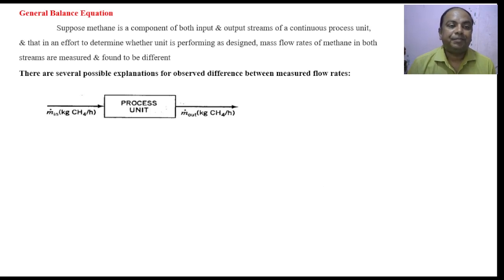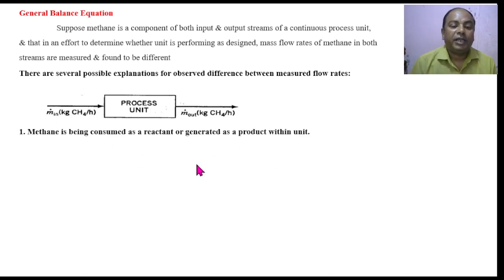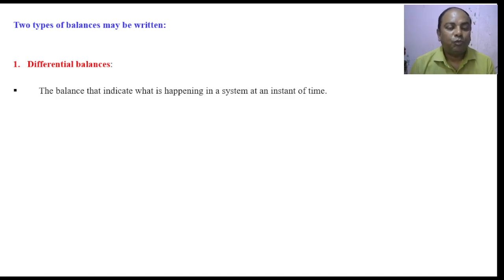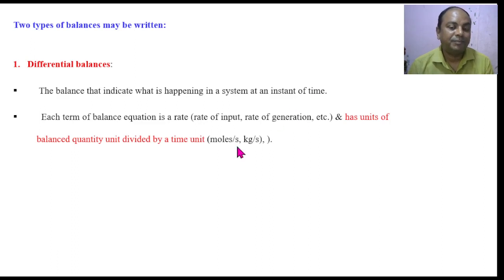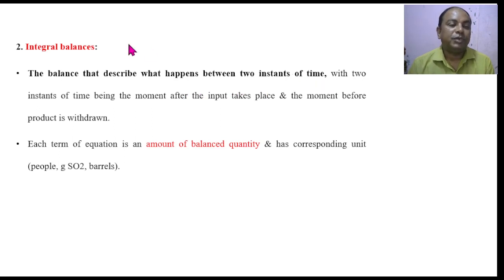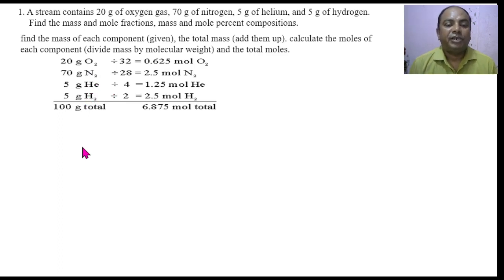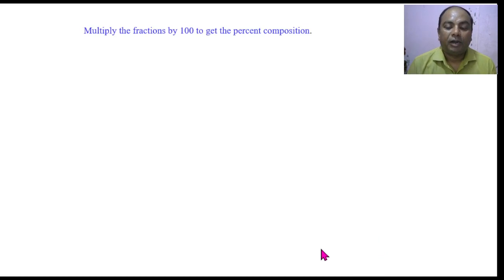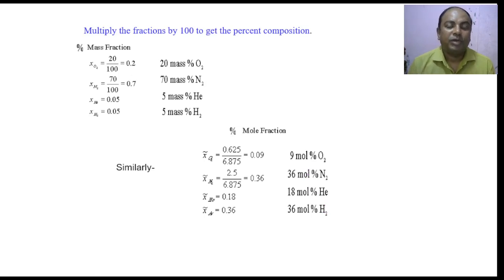Material Balance 4